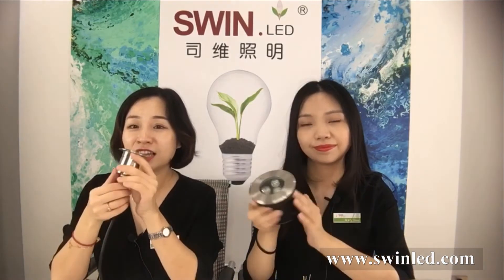IP68 Stainless Steel Led Underground Underwater Light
100% aging test and 100% water pressure test
IP68: good waterproof structure
Power : 1W-50W
Osram led with 80 lm/w efficiency